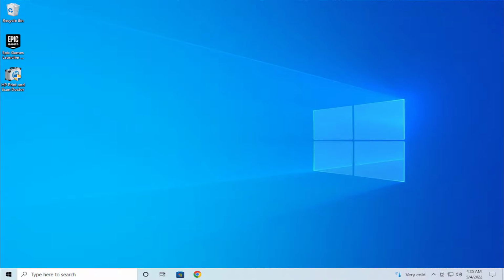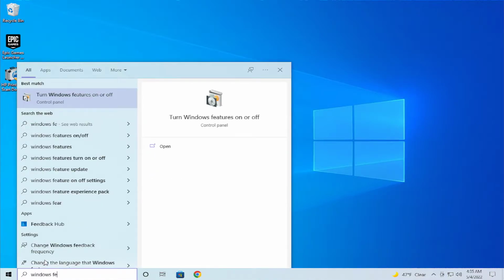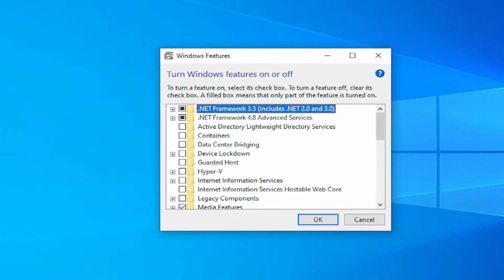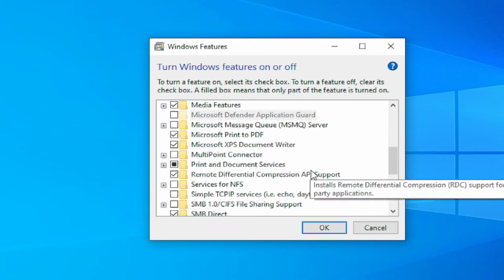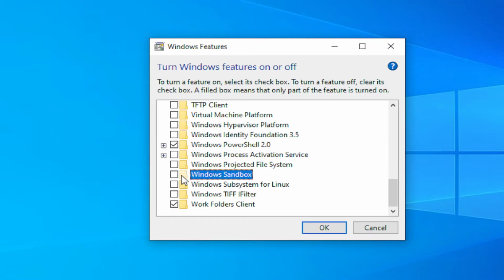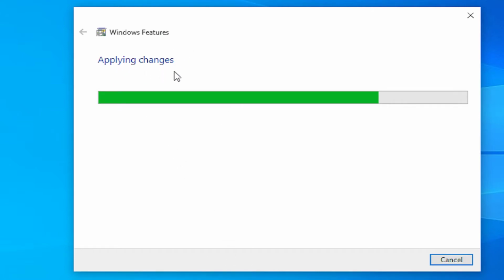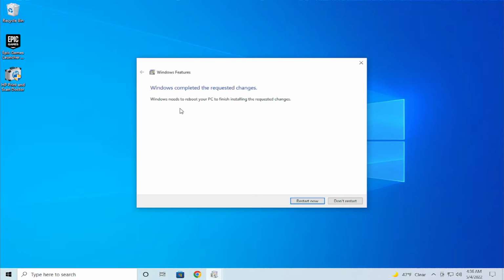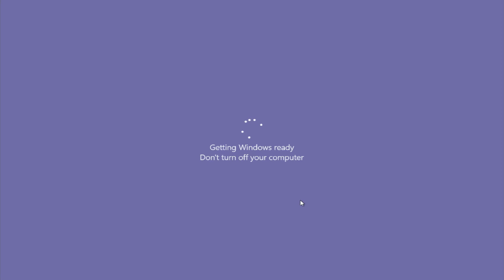Error 0x81000036, Windows Could Not Find Backup Devices FIX [Tutorial]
● ᴢᴀᴛɪᴇʟ

If you are experiencing ‘Windows could not find backup devices on this computer’ error while trying to create a System Image Backup in Windows 10 computer, then you are in right place for the solution. Here, you will be guided with easy steps/methods to resolve the issue. Let’s starts the discussion.

‘Windows could not find backup devices on this computer’ error: It is common Windows Problem considered as Windows Backup (System Image Backup) error. This error is usually appeared when you try to create System Image Backup in Windows 10 computer. This issue indicates that Windows computer is unable to find the backup device on this computer. This error prevents you from creating System Image Backup and restoring the system image in computer for some reasons. Let’s take a look at error message.

Issues addressed in this tutorial:
windows could not find backup devices on this computer

In this tutorial, we will describe the possible solutions for Error 0x81000036, Windows could not find backup devices. Some Windows 10 users have reported that they received an error 0x81000036 on their system during an attempt to create a system image backup. When this error occurs, the following message appears on the screen:

Windows could not find backup devices on this computer. The following information might explain why this problem occurred:

(0x81000036)

Close Windows Backup and try again.